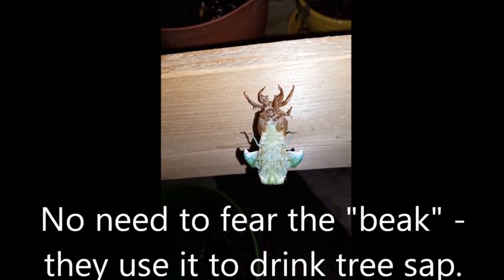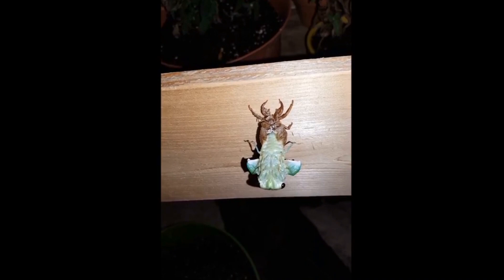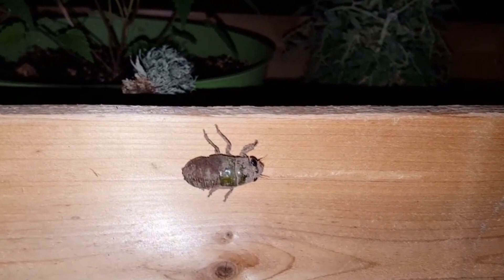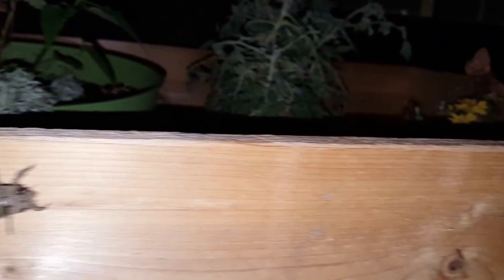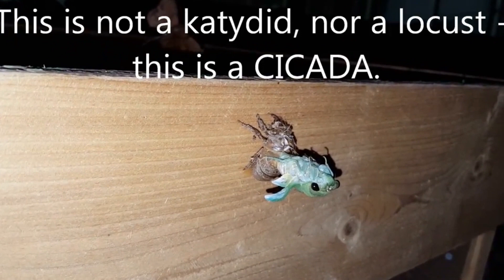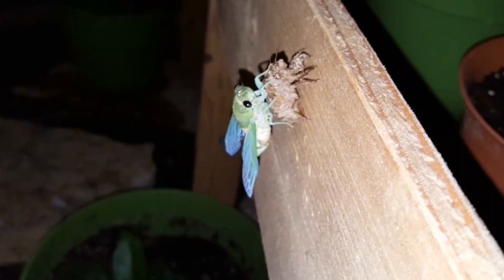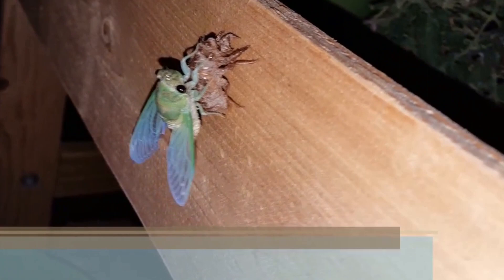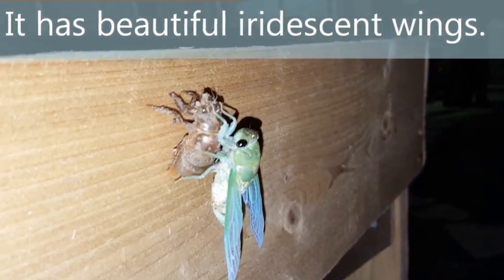Cicada Molting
This is a video of a cicada while it's molting. I apologize for the less smooth footage - YouTube took away the stabilization tool - which worked really well for my videos. I used the stabilization tool in Magix video editing software, and this is the result. It doesn't look that much better than the original. I want to go ahead and get this video posted (don't want to wait any longer), and will have to keep experimenting with different software to find the best stabilization tools. I wish YouTube had not removed the stabilization tool - as it worked great for me, and I used it a lot.